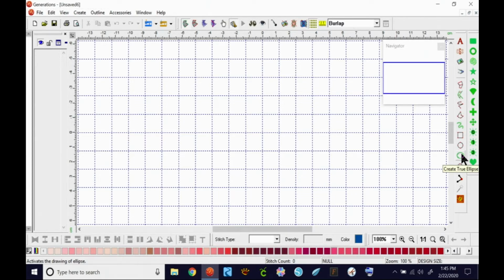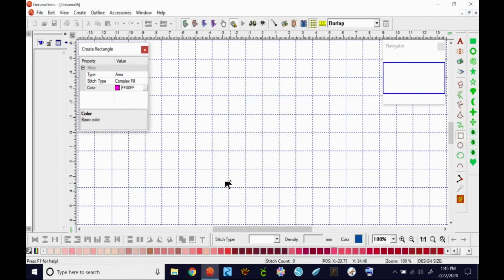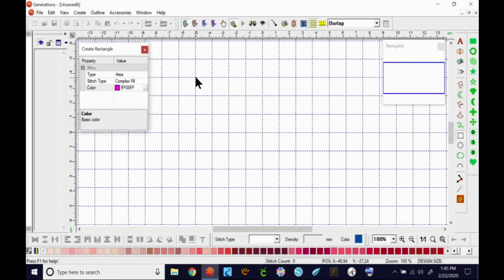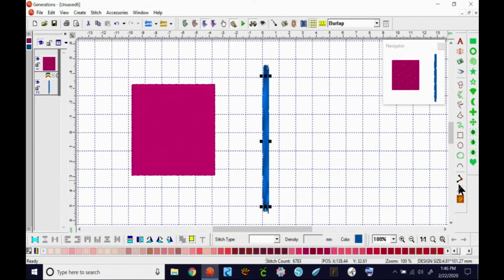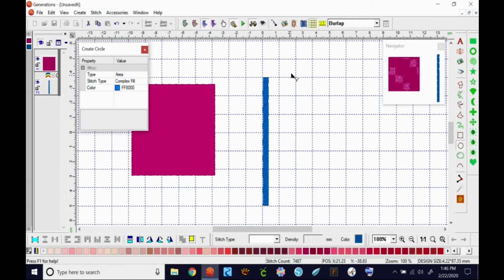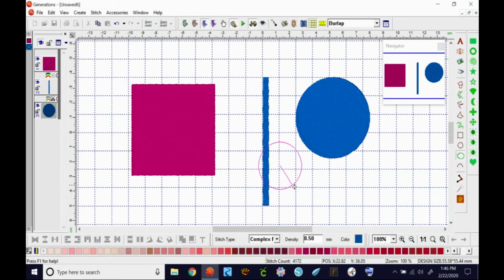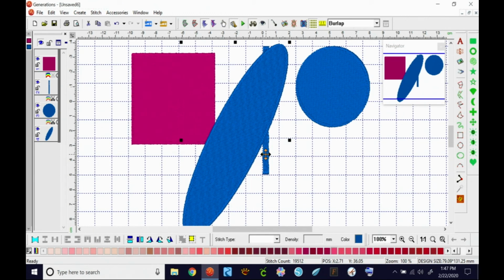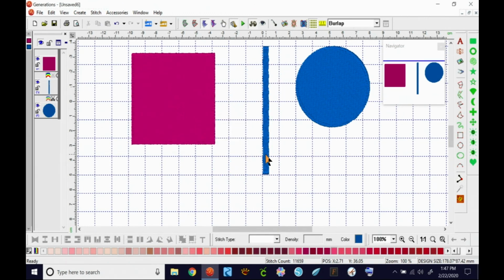Embroidery Digitizing With Shapes Tools - Video 10 of 21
Embroidery Digitizing With Shapes Tools. This Is Video #10 Of 21 In The Series.

Get A 30-Day Full Trial Version Of Generations Software Follow Along With Holly's "Digitize In A Day 2020" Series Of 21 Tutorial Videos On Her Youtube Channel And Ask Questions In Her Facebook Group